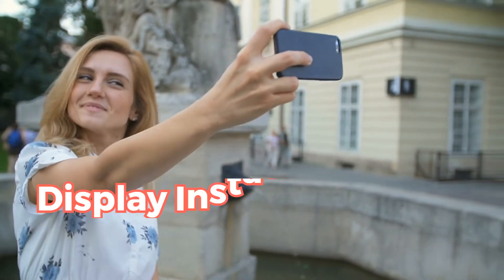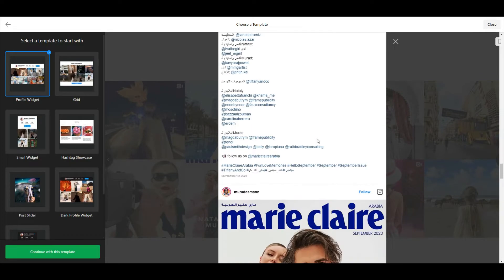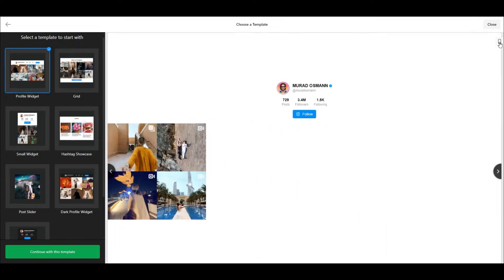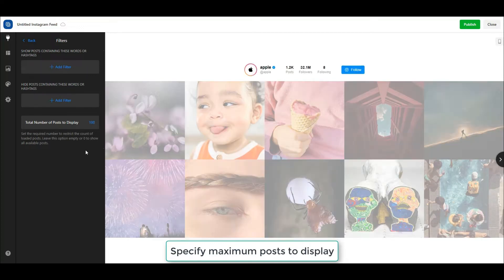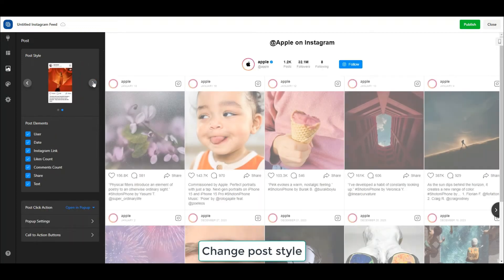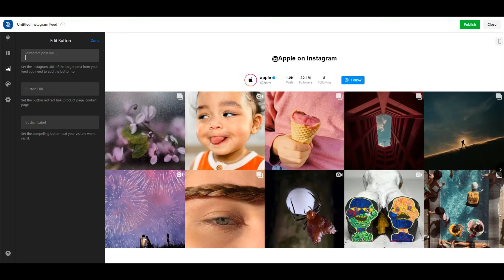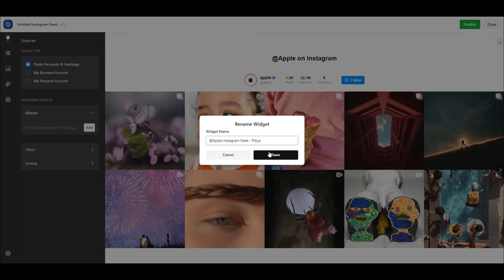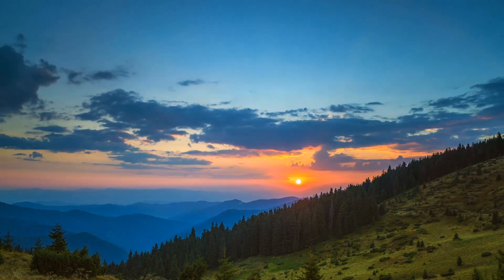How to Create Free Instagram Feed Widget for Your Website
This video shows how to create a free Instagram feed widget for your website.

What is an Instagram feed widget?

An Instagram feed widget is a website component that aggregates feeds from Instagram based on username, hashtag, geolocation, mentions, etc., and displays them on a website. Also, people can customize the Instagram widget by filtering content, changing the layout, post-click actions, adding CTA buttons, and editing the look and feel of it.

Why should you add Instagram posts to your website?

If you are an Instagram user and want to grow your followers or if you are a website owner or marketer and want to showcase specific posts based on a hashtag, @mention, geolocation, etc., adding Instagram feeds to a website is helpful to grow fans, improve exposure, engagement as well as grow sales.

How to add the Instagram feed to your website?

STEP 01: Create your Instagram widget by following the steps in this video.
STEP 02: Copy the embed code.
STEP 03: Paste it between the body tag of your website's theme, templates, or HTML source code editor.

Add Instagram feed to your website today and improve user experience!